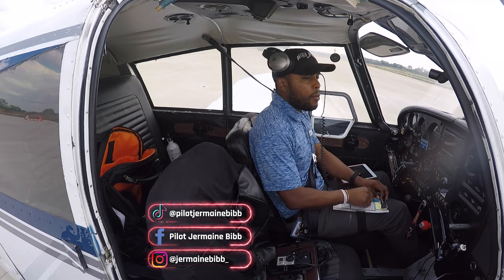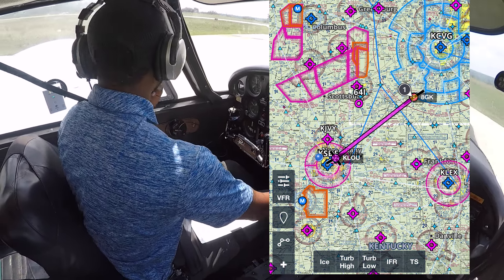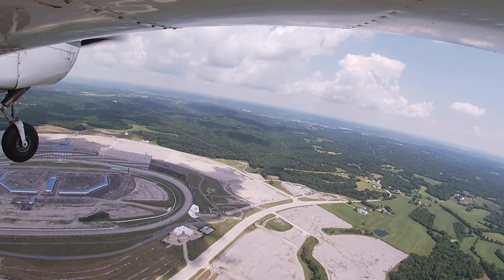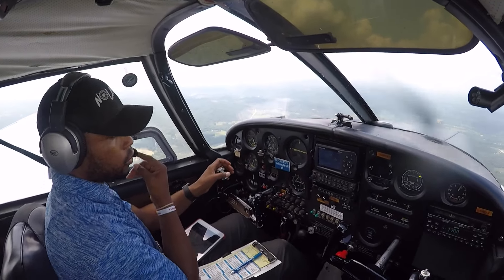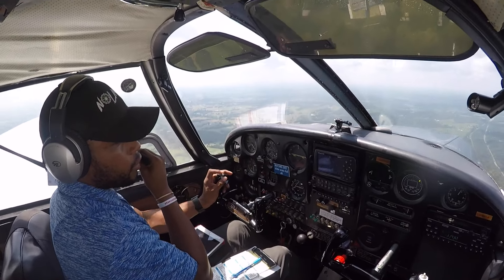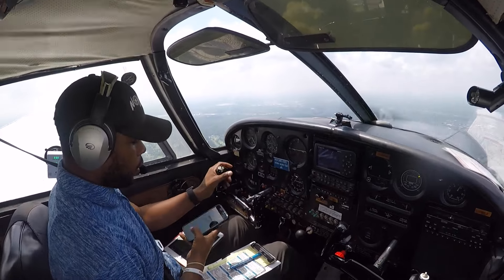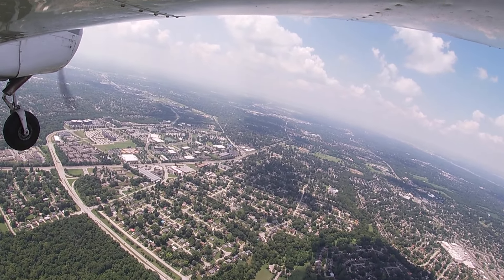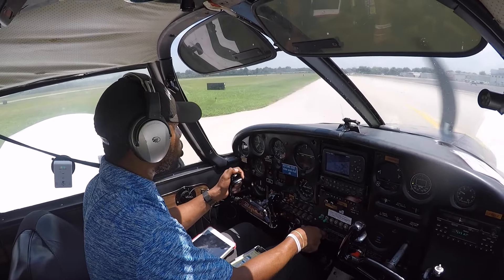FLYING OVER KENTUCKY SPEEDWAY | VFR TO BOWMAN FIELD | GALLATIN COUNTY AIRPORT | FLIGHT VLOG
Flying from Kentucky's newest uncontrolled airport, Gallatin County Airport - 8GK, to Bowman Field - LOU. Gallatin also is near the Kentucky Speedway, which I flew over. The airport sits under a Class Bravo shelf near CVG Airport. Watch as I depart and pick up flight following into Louisville.

Departing Airport: Gallatin County Airport - 8GK
Landing Airport: Bowman Field - LOU
Aircraft: PA-28-160 - Piper Cherokee

**Flight VLOG w/ Private Pilot Jermaine Bibb

**I AM NOT AN INSTRUCTOR AND THIS VIDEOS ARE NOT TEACHING VIDEOS. I AM JUST SHARING MY EXPERIENCE IN BECOMING A PILOT. VIDEOS HAVE BEEN EDITED FOR TIME.**

I’m also a photographer/videographer.

EXPAND YOUR HORIZONS!!!